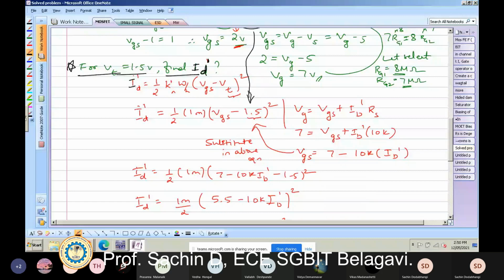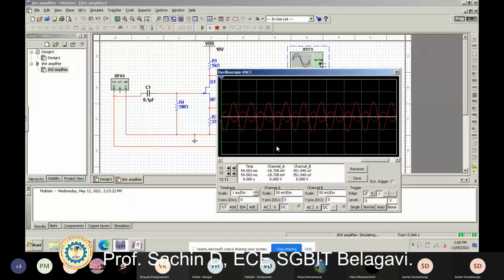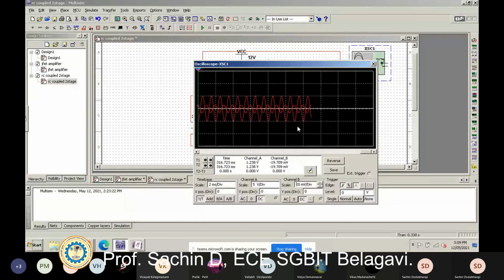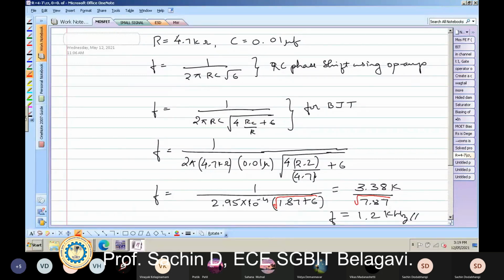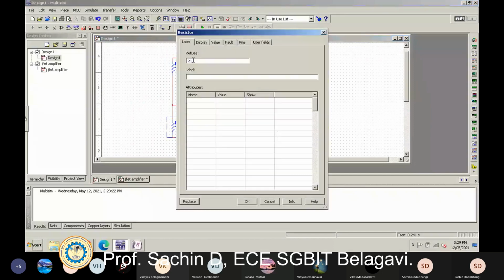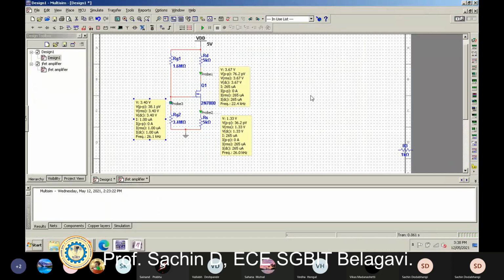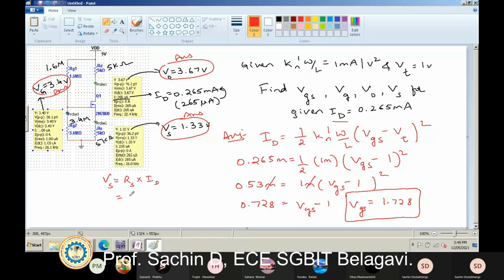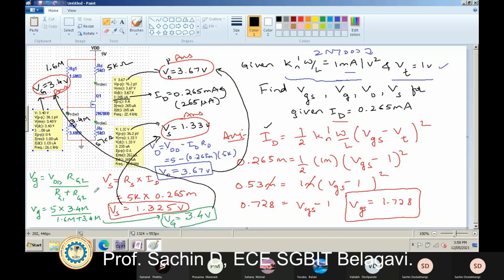AC Lab exp 2 JFET amp and RC phase shift osc